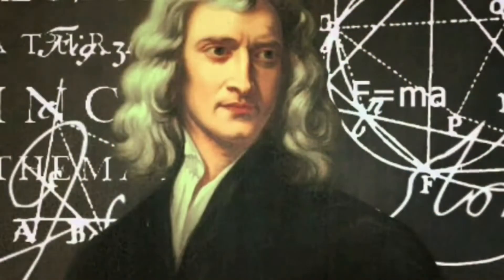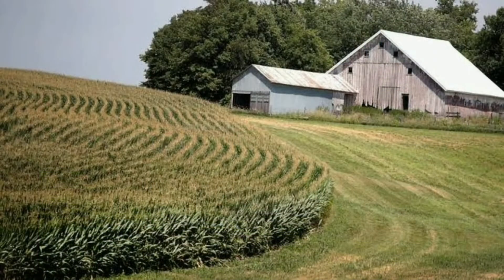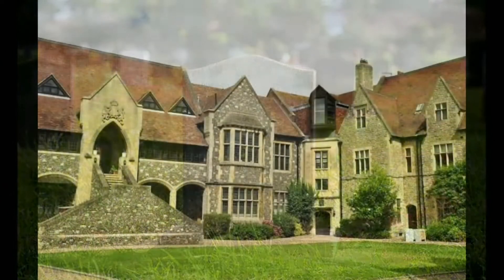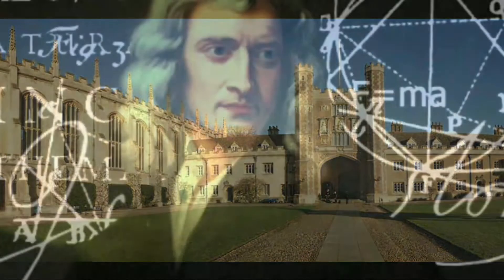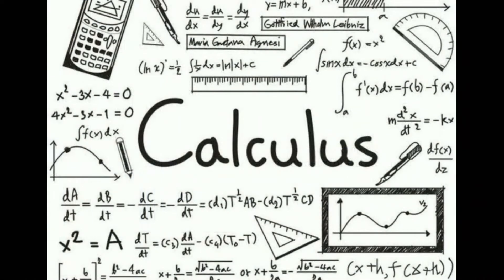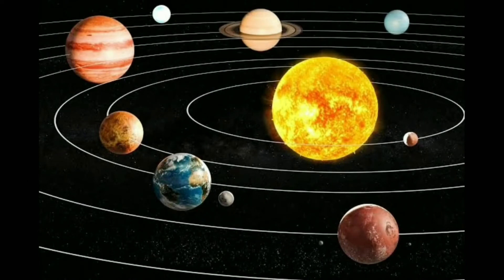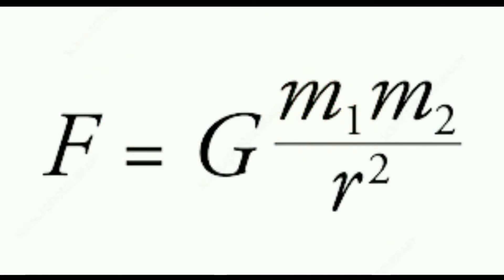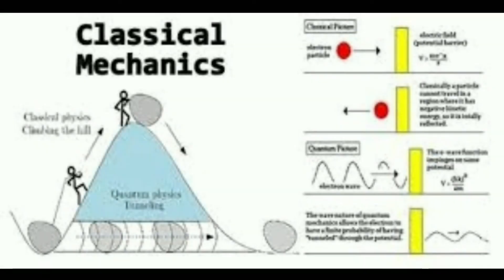Father of The Classical Physics |The Sir Isaac Newton | His whole life | Short Biography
In this video, I'm going to talk about The Sir Isaac Newton who is often regarded as one of the most influential scientists of all time. He made fundamental contributions to the three branches of classical physics: mechanics, thermodynamics, and optics. Some modern-day physicists have said that the laws of physics are really what you see if you take Isaac Newton's equations and reduce.

2. Academic Digital Profile For All Students/ Academician/ Researcher
3.
4. International Multidisciplinary Conference on Sustainable Practices (Maldives)
5. An Attempt of “ Most Chapters in Single Book” for India Book of Records